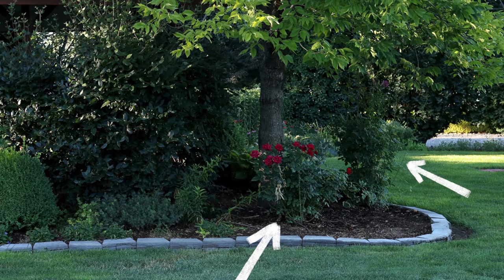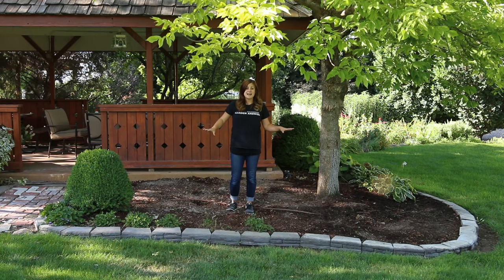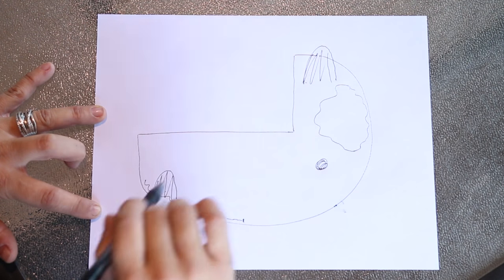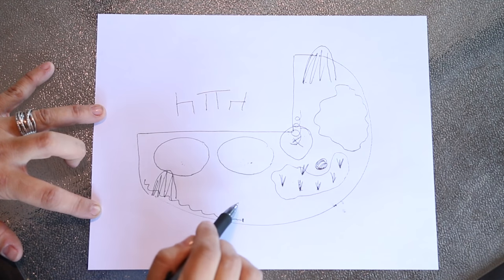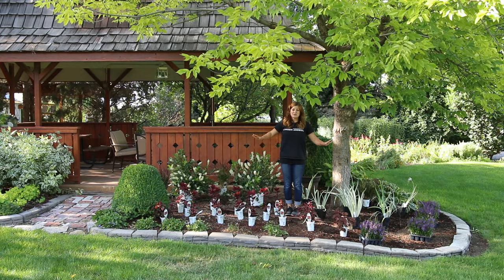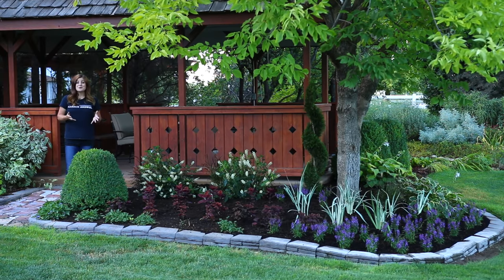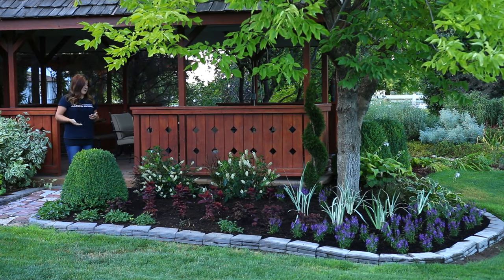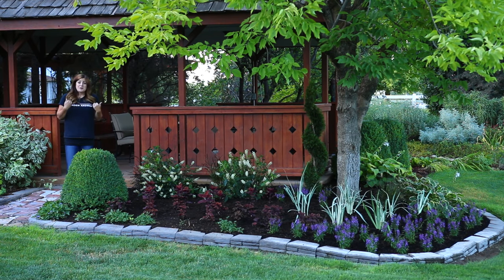Flowerbed Makeover (Full Version) // Garden Answer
Revamping a tired and overgrown area!